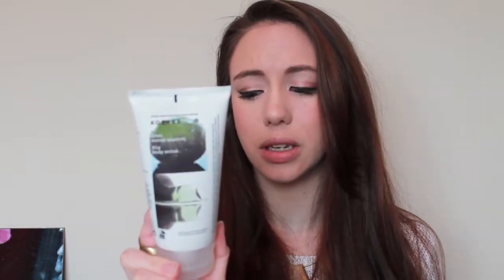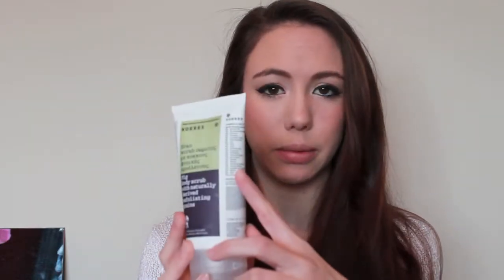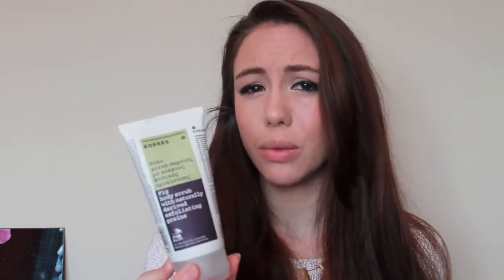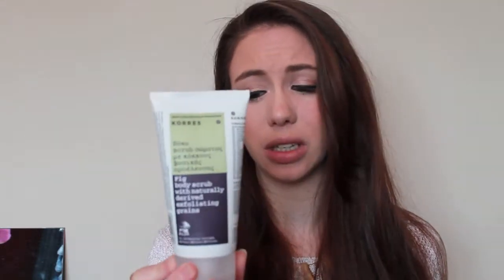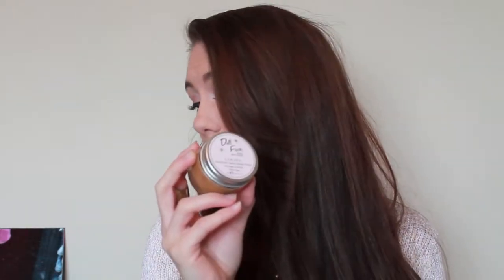Natural & Organic Beauty // Current Favourites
A quick review of my 6 current favourite natural and organic products!

Thanks for checking out this video. More details on my blog. Check below for links to specific reviews and links where to buy!

PRODUCTS MENTIONED